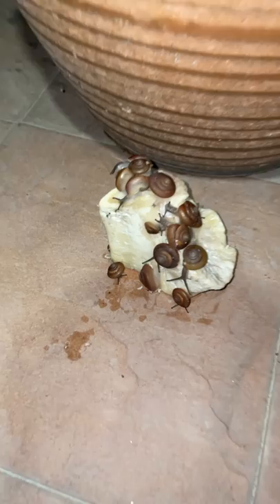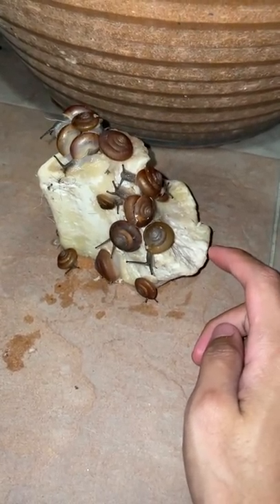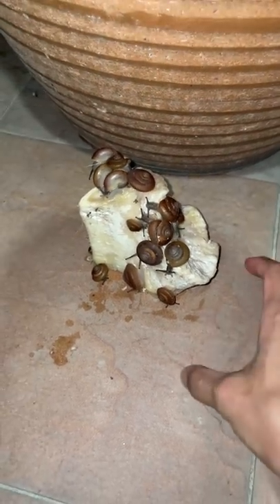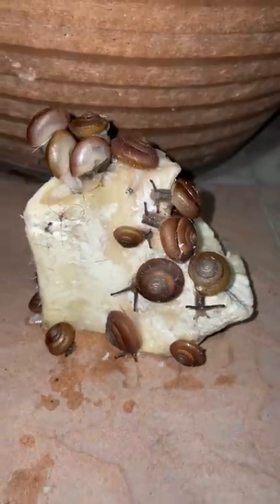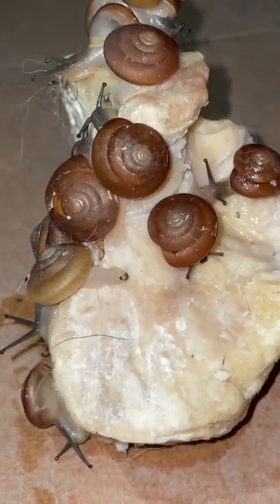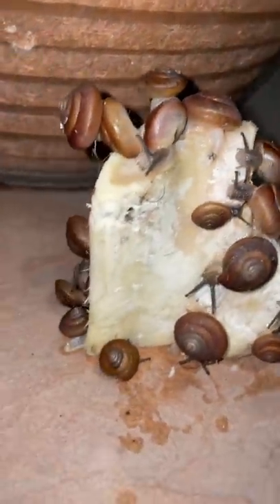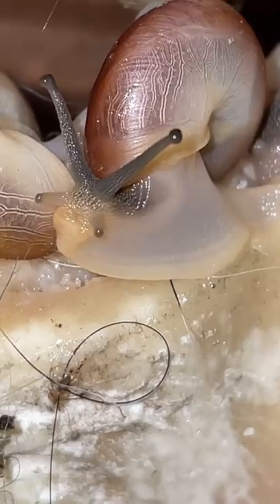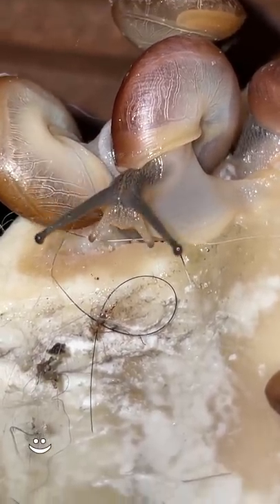Army of Snails SWARM solid bone !!! 🐌 🦴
Every so often Xena will get some juicy beef or lamb meat with bone to chew on. Looks like she finished the meat and left the bone for the snails!

2nd channel :
~ Beyond the Lair

Sand Castles - The Green Orbs